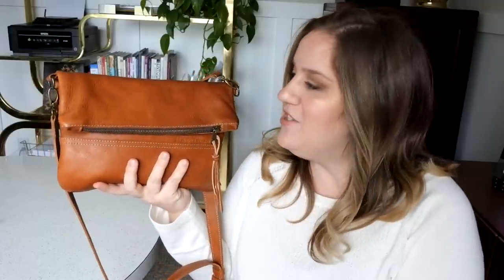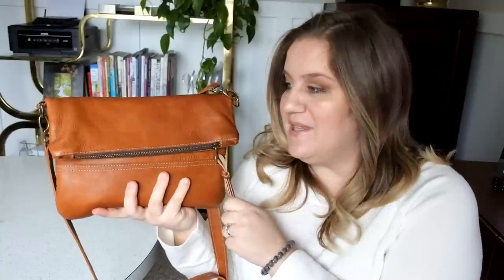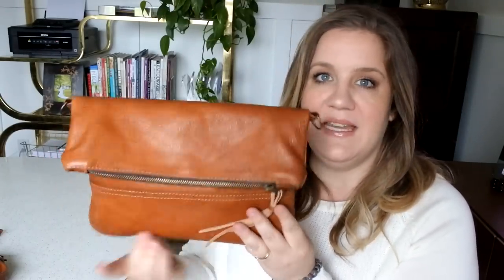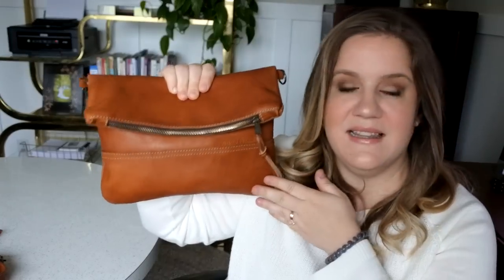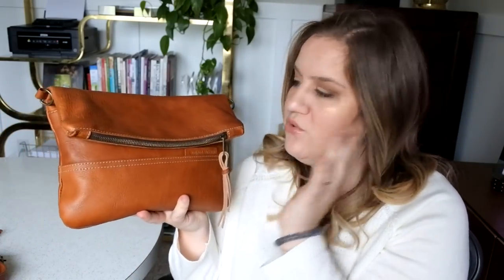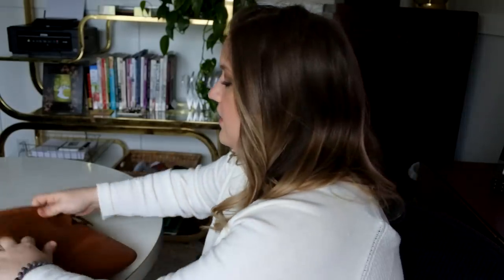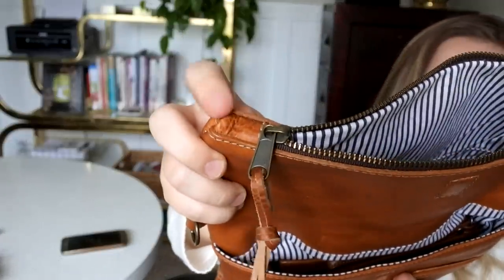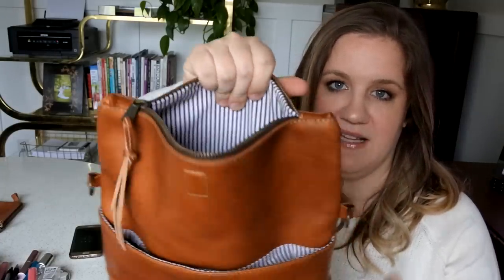Casual Crossbody/Clutch - Small and Floppy Organized Purse! Buffalo Jackson Trading Co.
Here is the full review of this affordable Buffalo Jackson Trading Company Madison Leather Crossbody Foldover Clutch in Saddle Tan as promised!  I hope you enjoyed my unboxing video, and now that I have some real world experience with this bag, I want to share a more thoughtful overview.  I provide my thoughts on how this is a very charming small handbag or how it could even serve as a clutch.  I also talk about the zipper pockets and organizational features I like about the bag.  Overall, I like it and think it is a nice alternative to fossil or Saddleback Leather.

I did confirm with Buffalo Jackson Trading Co. this is cow leather.
The Return policy is 30 days and they have a 2-year warranty on their bags!

full of my favorite leather bags (lots of photos!).  Some might call it a purse blog, others might call it a bag blog, I just call it a collection of some of the best leather bags I've found so far!

It's a great channel for those interested in a purse forum, bag blog, etc., and hopefully, you learn a little something about plein air painting, travel tips, purse organization, and other odds and ends along the way!  Plus, you'll get to see what's in my purses such as my filofax and leather pouches.

Help me translate my videos to other languages so more people can enjoy these leather bag reviews! See the link below for how you can help: